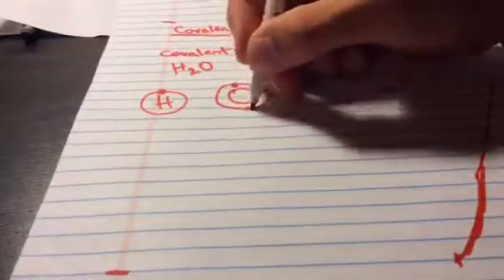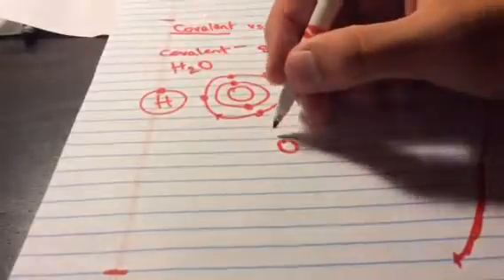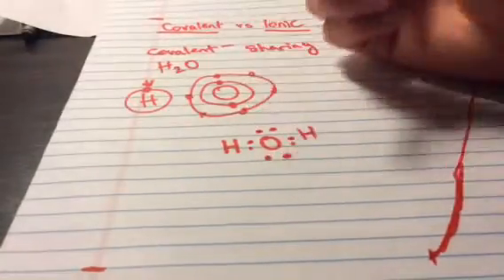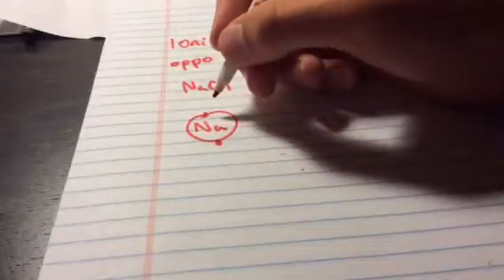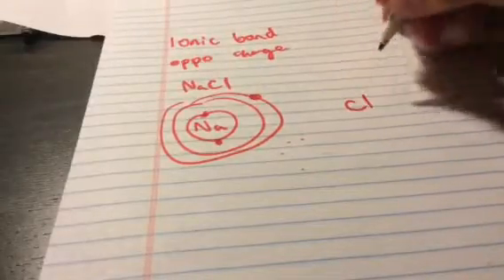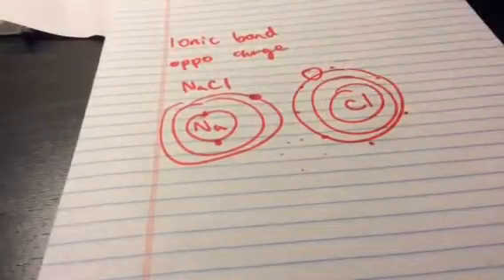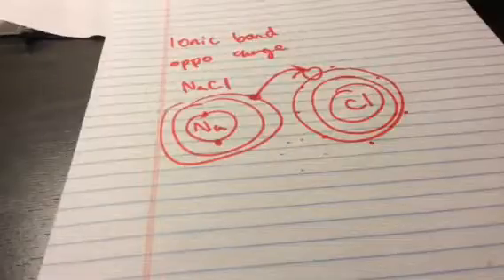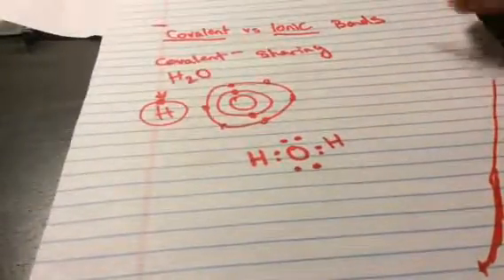Covalent vs Ionic bonds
Quick video of how to solve and use covalent and ionic bonds!